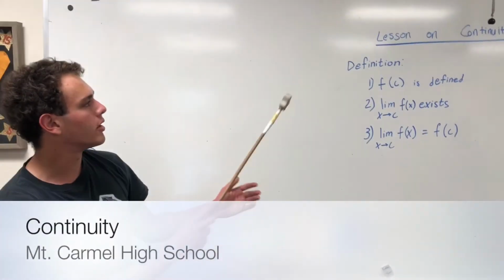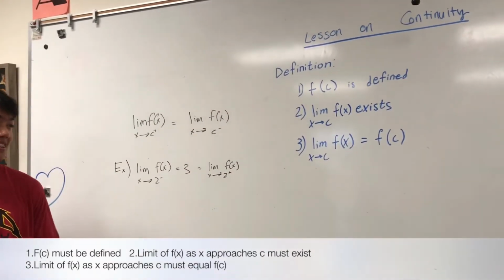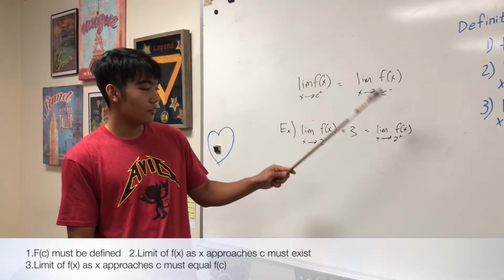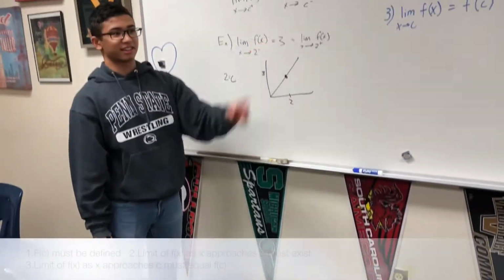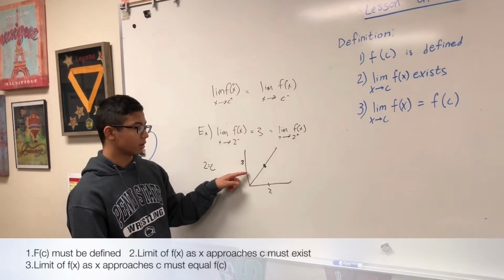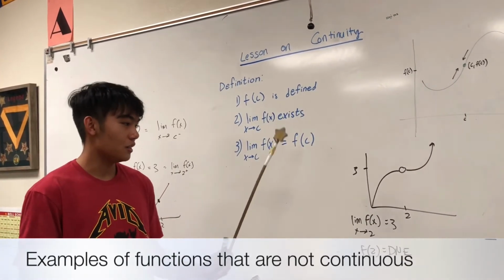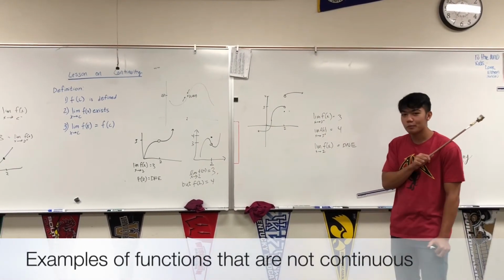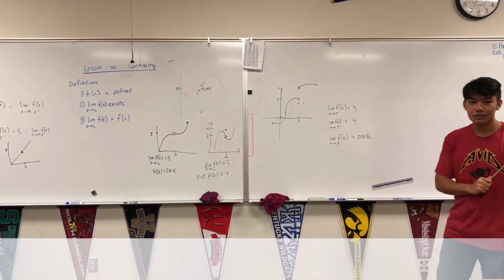AP Calc Extra Credit Video on Continuity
Credits to: Kenji Beato (Teacher), Napoleon Gatmaytan (Editor/Cameraman), Javier Herrera (Teacher), Oliver Korchnoy (Teacher)